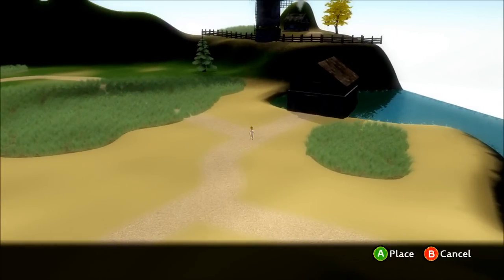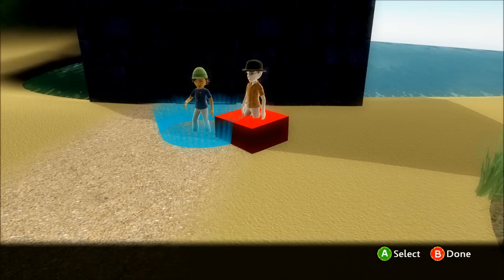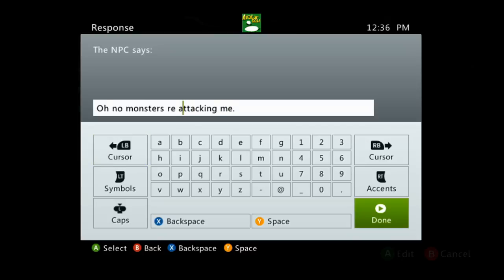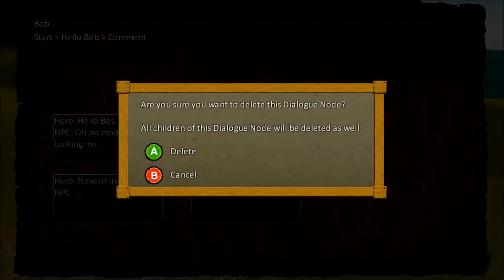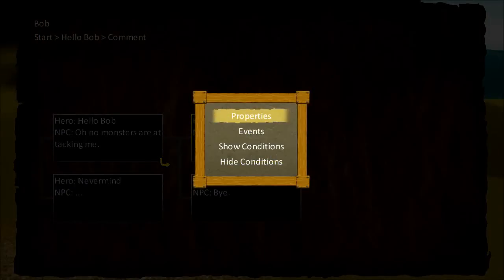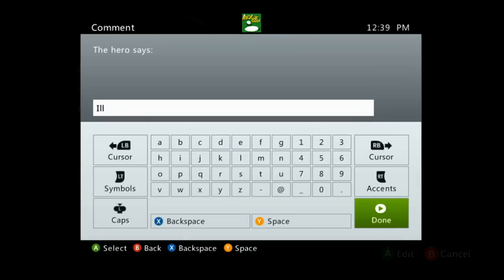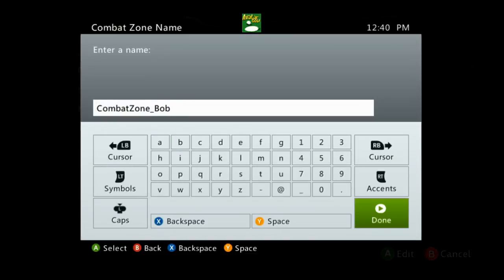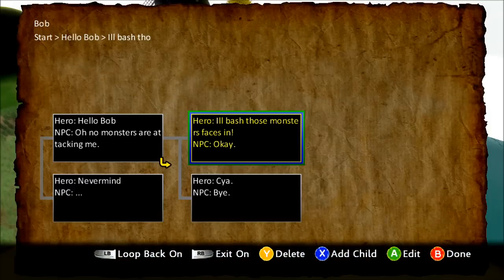The Avatar Legends Adventure Designer Tutorial 4: NPCs and Quests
Let's continue off from the event and trigger tutorial and make an NPC and our first quest.